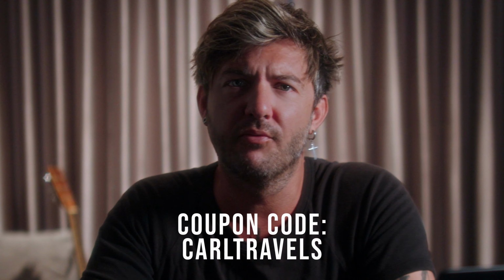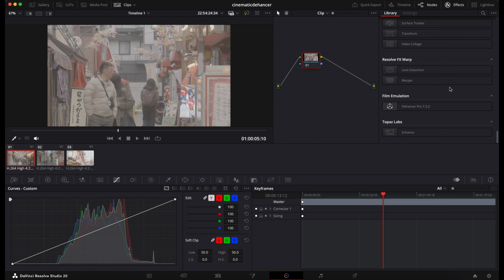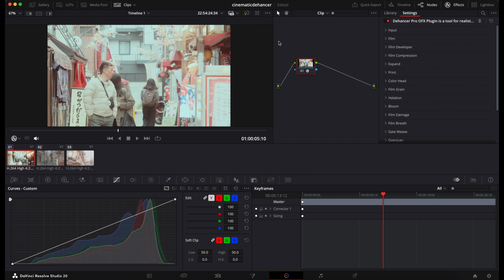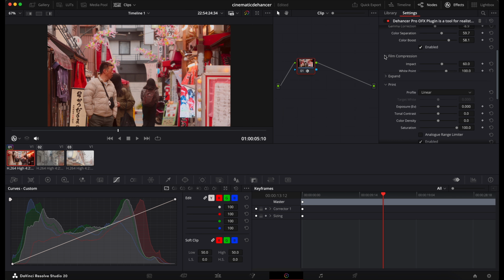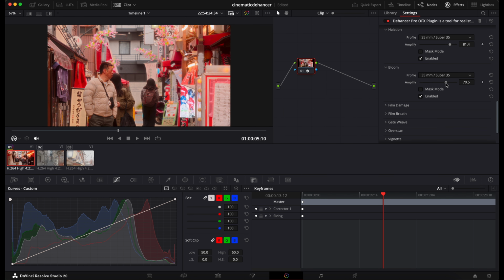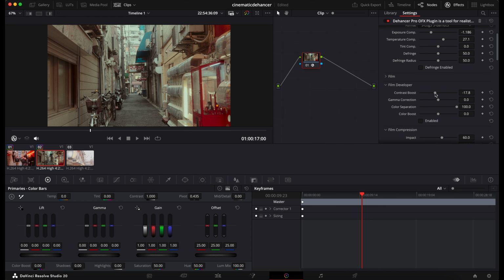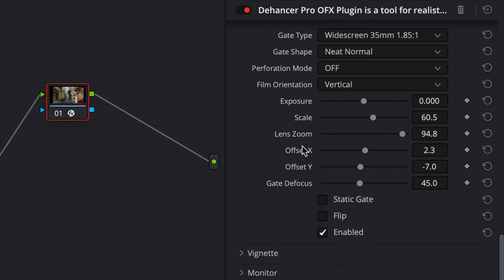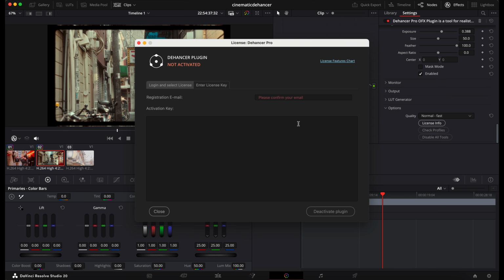How to Get the Cinematic Film Look with Dehancer (DaVinci Resolve Tutorial)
In this video, I walk you through how to use the Dehancer Pro plugin inside DaVinci Resolve to create cinematic, film-inspired looks for your videos. This is my first time using it, so we’ll go step-by-step through the installation, setup, and all the main features—from film emulation to halation, bloom, grain, and the powerful overscan tool.

Whether you're into Kodak-style color grading, retro 16mm vibes, or just want to add some texture to your travel or YouTube footage, Dehancer has a lot to offer.

🛠 What I Cover in This Video:
00:00 – Intro
00:20 – What is Dehancer?
01:00 – Installation (Mac version for DaVinci Resolve)
02:00 – First-time setup and camera input settings
03:15 – Choosing film stock (Kodak Color Plus 200, etc.)
04:00 – Adjusting exposure, contrast, gamma
05:00 – Halation, bloom, and grain explained
06:15 – Overscan feature (Super 8, Super 16 film borders)
07:30 – Getting that cinematic, analog "film look"
09:00 – Activating your license + final thoughts

📷 My Gear
Main Camera: Sony A7C II
Editing: DaVinci Resolve Studio
Plugin: Dehancer Pro (used in this video)

🎥 Why I Use Dehancer:
As a filmmaker and content creator, I’ve always looked for ways to make my digital footage feel more organic and cinematic. Dehancer lets you recreate classic film looks inside your favorite editing software—with real-time control over grain, halation, bloom, film stocks, and more. No LUTs or extra grading required.

💬 Have you used Dehancer yet?
Drop your favorite film stock combo in the comments—I'd love to hear what you’re creating with it.